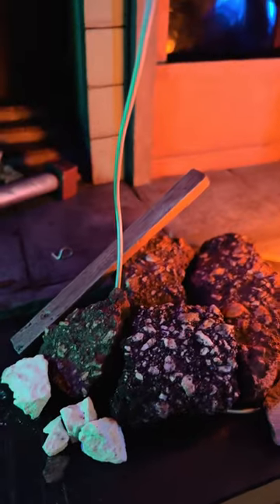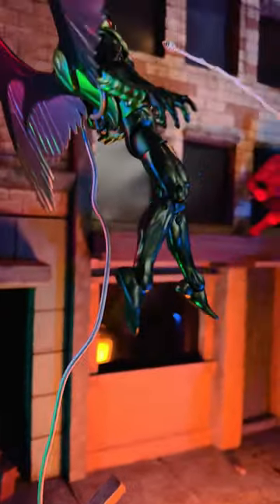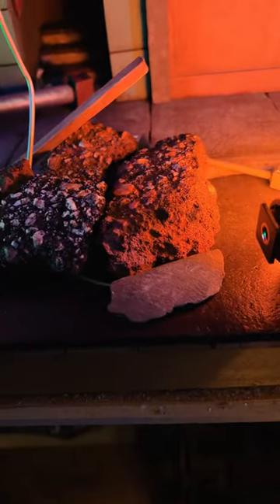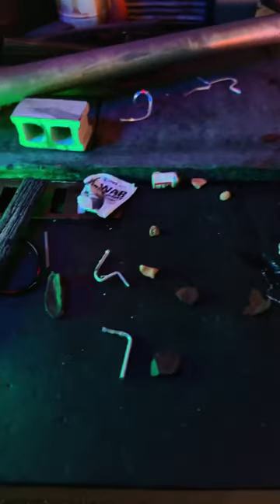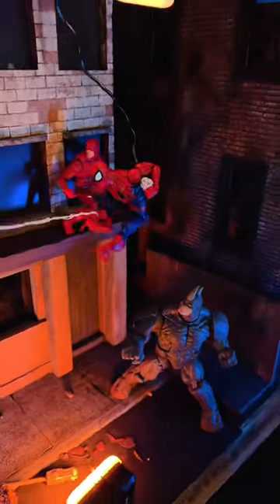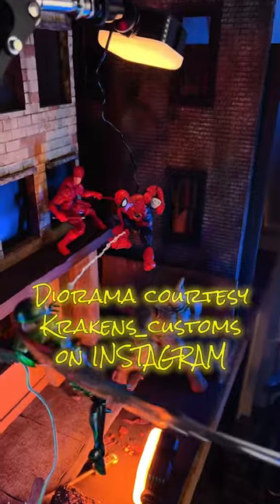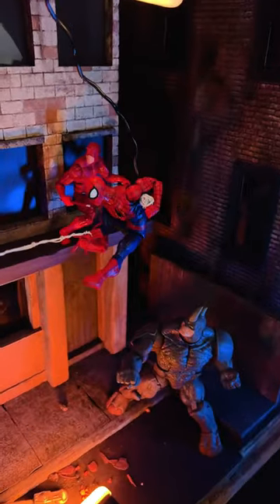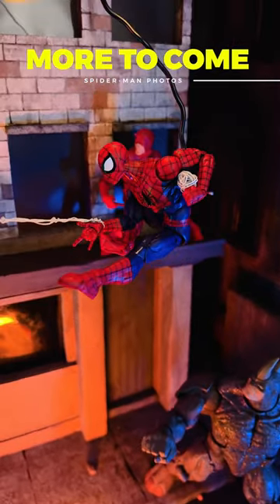Vulture top pick Villain for Spider-Man Street Battle photography setup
THIS was the top pick from the fans on all platforms, but we can add more!

Here is is the problem, Hasbro Pulse has been putting out new Spider-Man figures but lack quality control. The new windowless boxes have made this extremely difficult to see the problems before purchases.  Multiple Spider-Man figures have arrived with defects. Hasbro do better and fix this, answer your emails, support your fans of Marvel Legends.

I love making dioramas and battle scenes for Marvel Legends, McFarlane Toys, Hot Toys and more

After working at a new job for military veteran programming since March 2020, I have tried to make sure that all the fans are up to date on my collection and customs.

Socials for all my creations